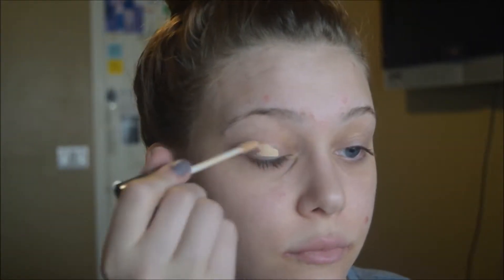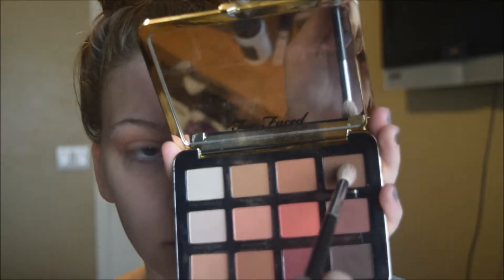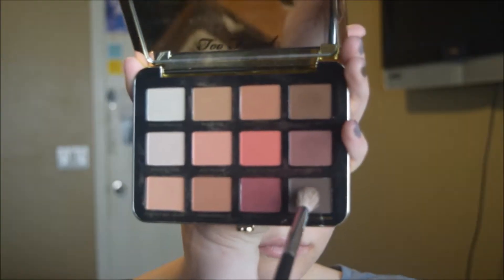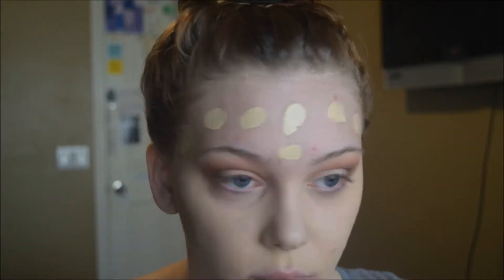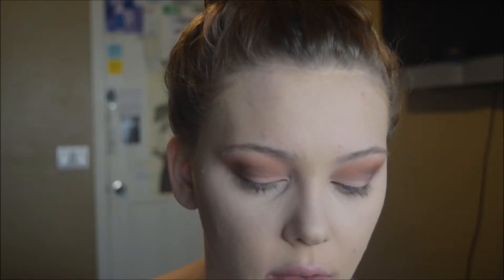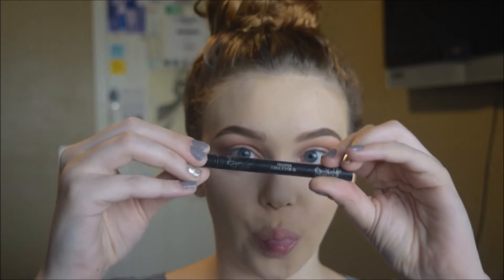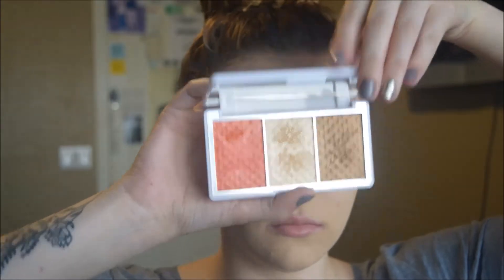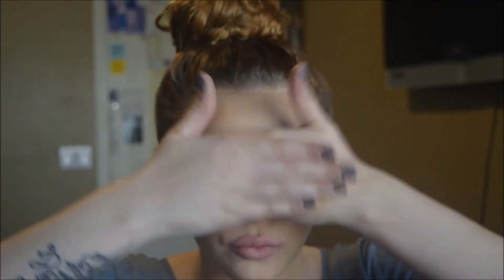MONOCHROMATIC PEACH TUTORIAL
I tried a voice-over, talk-through tutorial for you guys this time! Do you prefer this, or a walk-through, like my Green and Gold look? Also, I didn't bother writing the products I used since I literally said and showed all of them okay BYE

LASHES USED: Kiss Flirty (Not my faves but good for the price!)